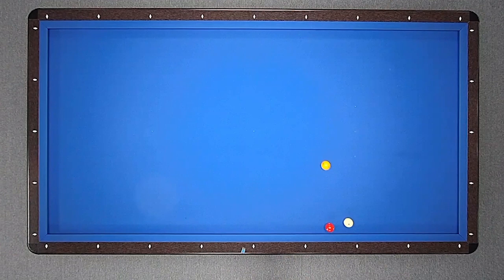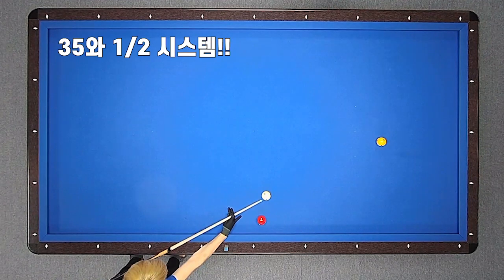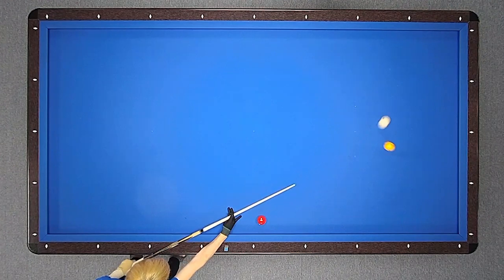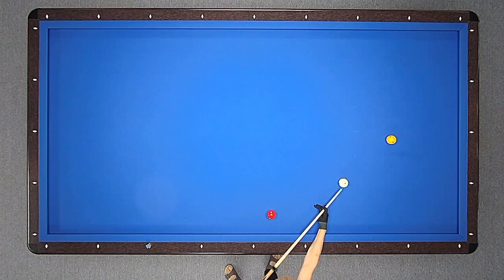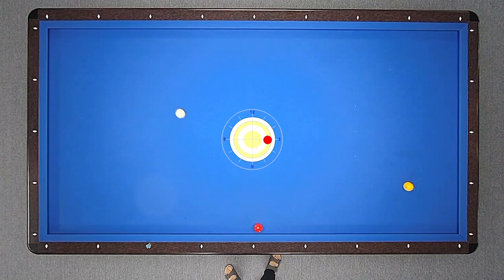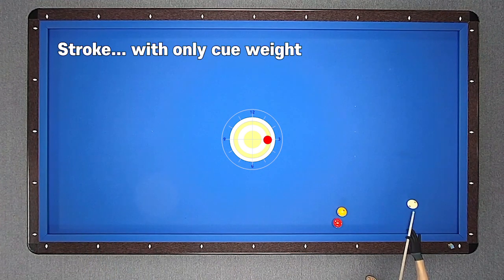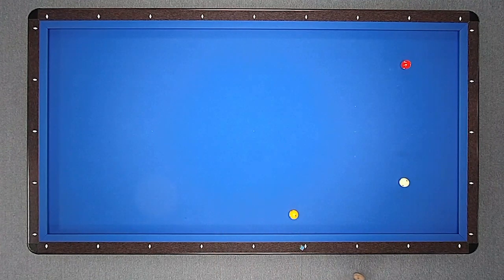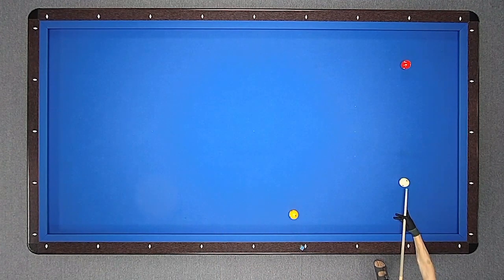【 Beginner Escape 66 】 35 & 1/2 System. It is a really famous system. Billiards. 3C. Carom.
I've been thinking about making it for a long time now.
It's an easy system that's helpful enough to understand just once.